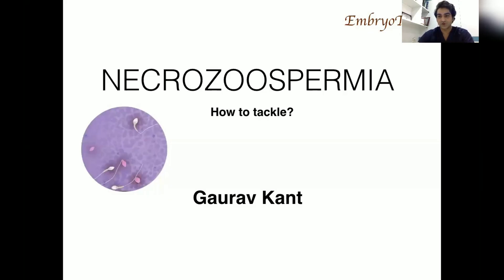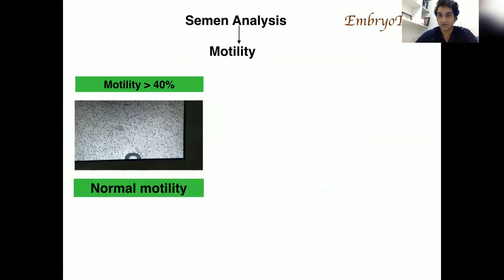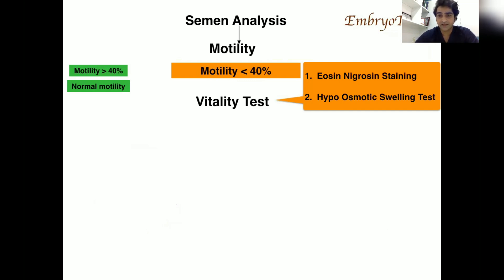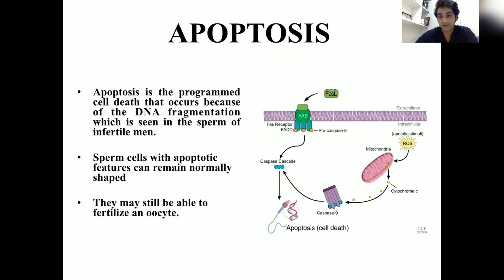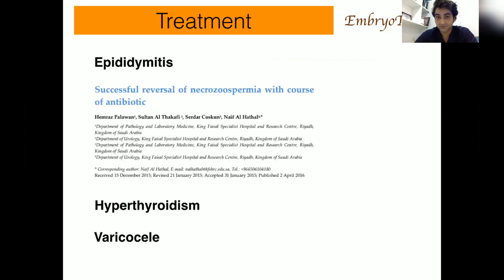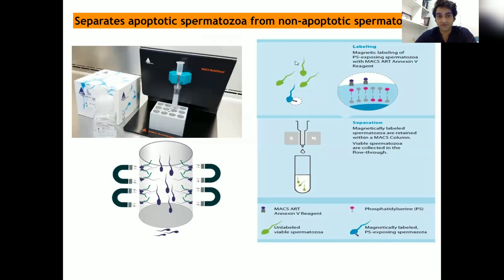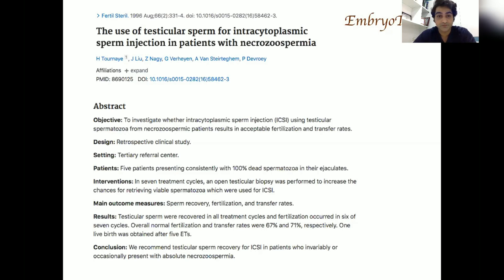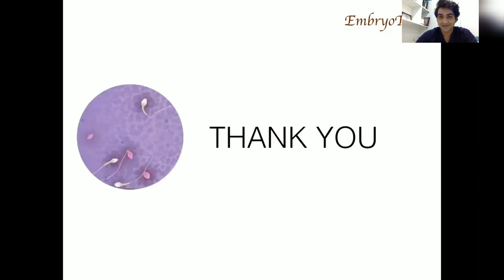Necrozoospermia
With the prevalence of 0.2 to 0.4 % , it is very rare condition..

See the role of motility and vitality in necrozoospermia.

What can be done in these samples?